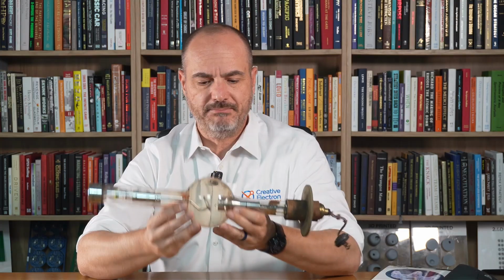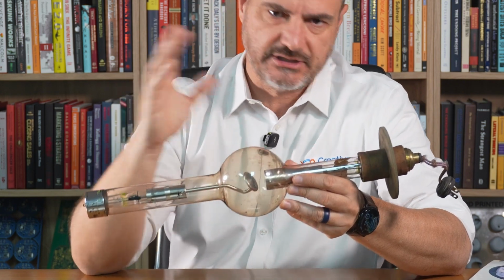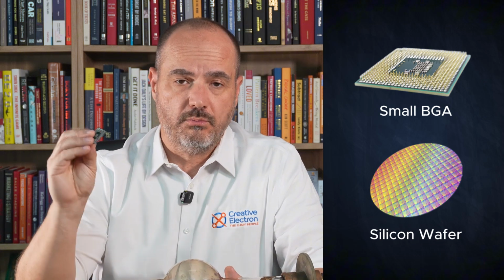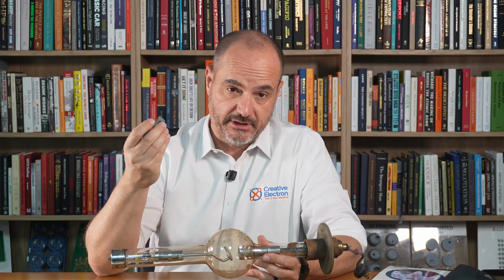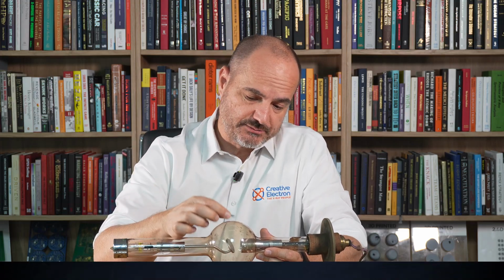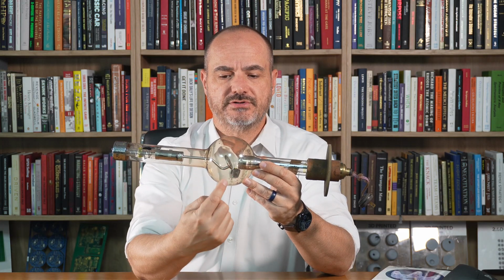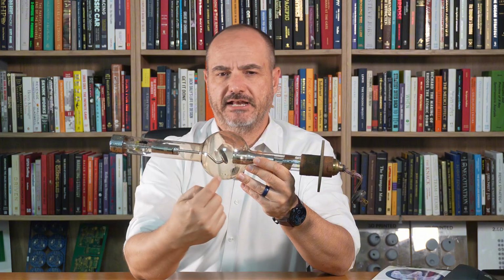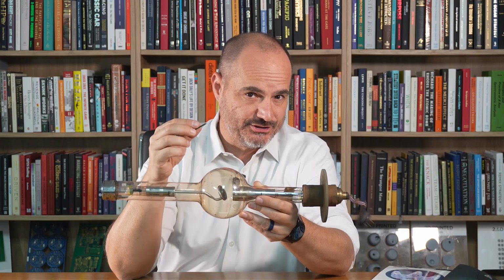Open vs Closed X-Ray Tubes | X-Ray University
What’s the difference between an open and closed X-ray tube, and which one is right for your inspection needs?

Closed X-ray tubes offer dependable performance with minimal maintenance, while open tubes can provide extremely small focal spots and greater serviceability for demanding, high-resolution applications. The best choice depends on your parts, inspection goals, workflow, and budget.